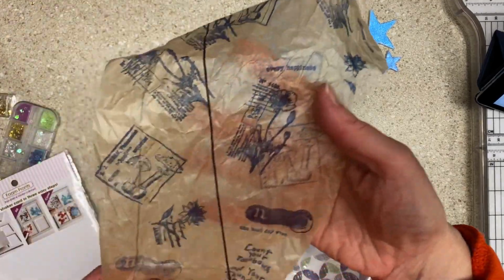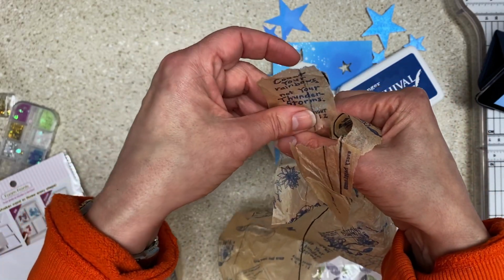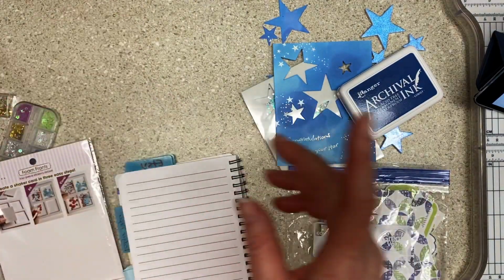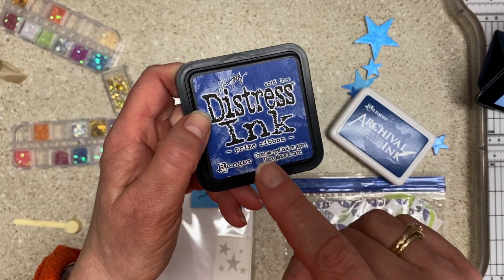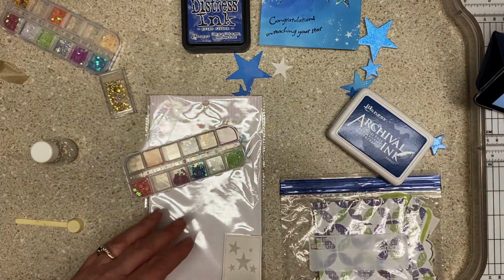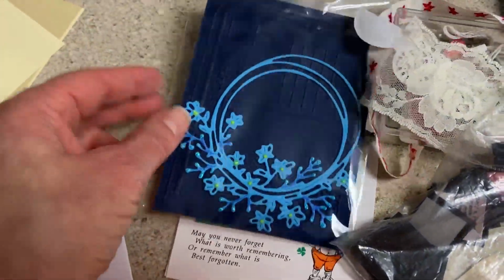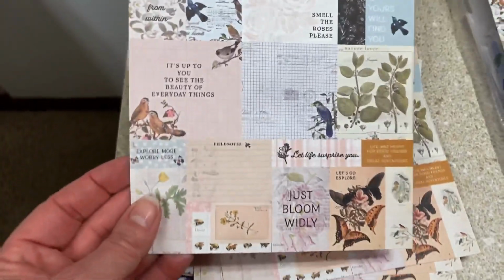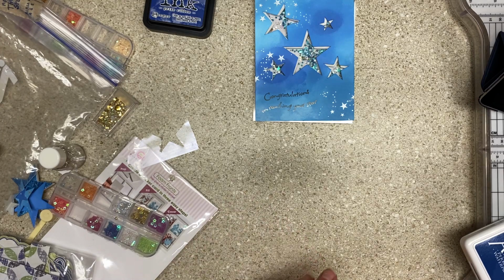Updates - Projects and Foster Dog Update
Craft projects and foster dog update